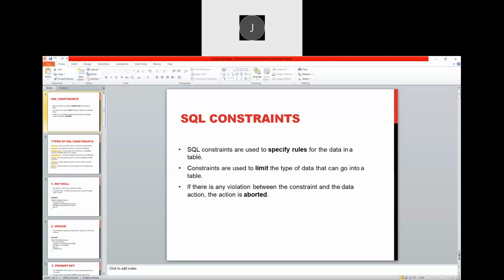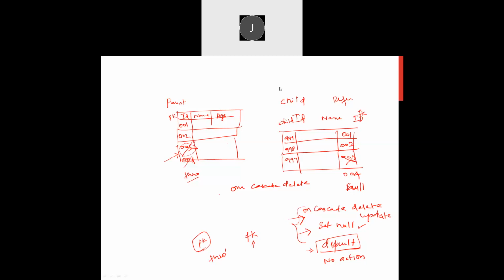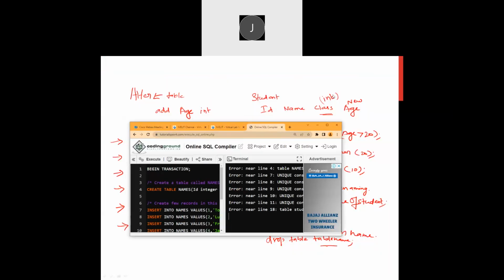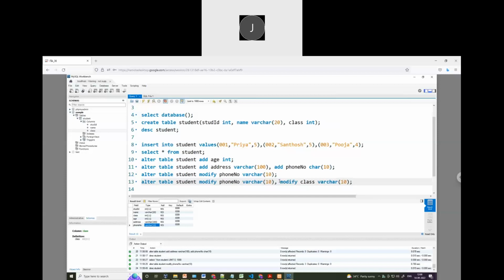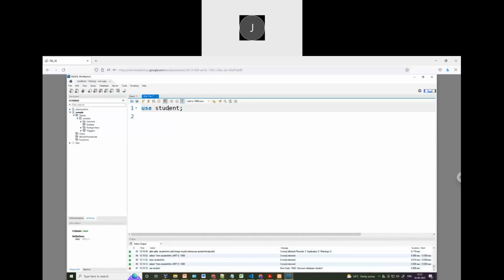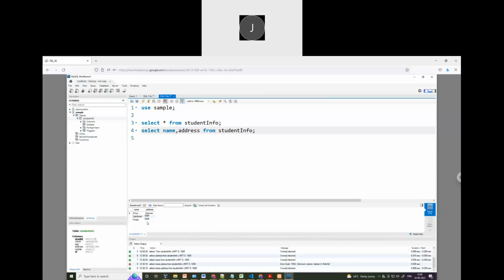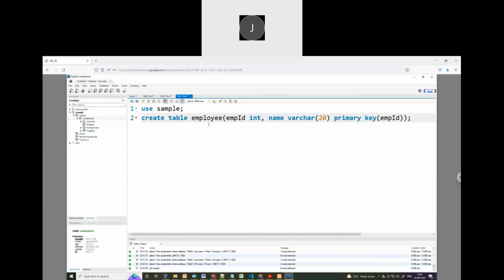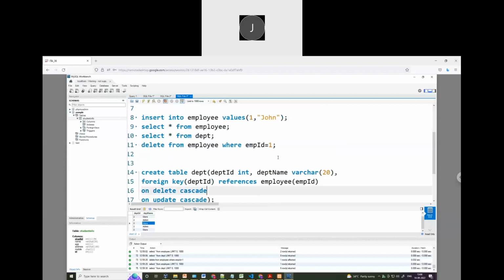05 - Commands Lecture 1